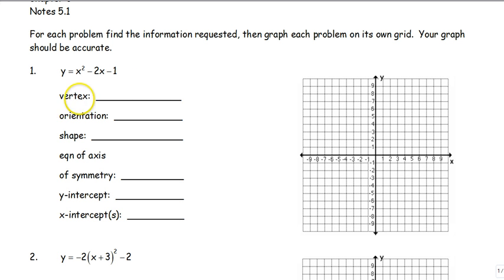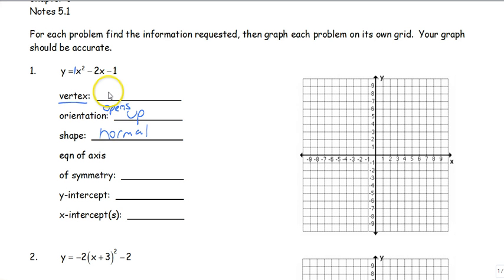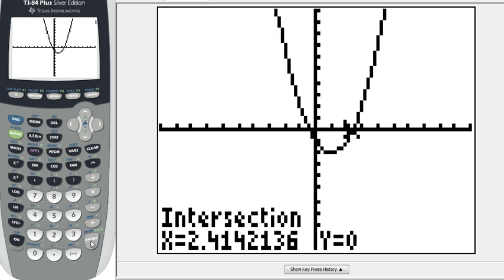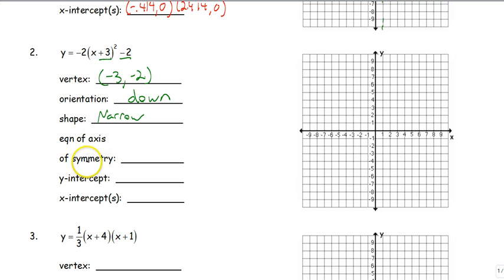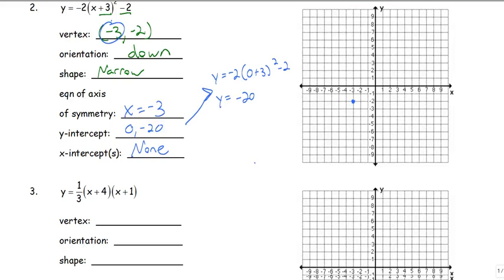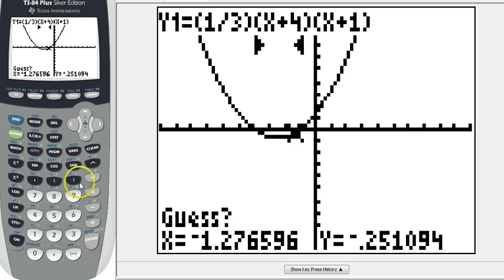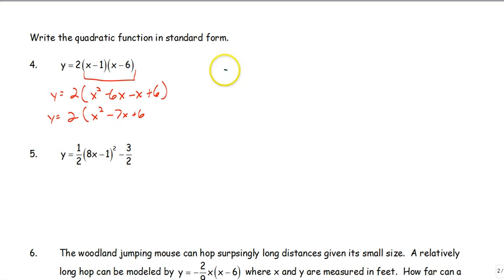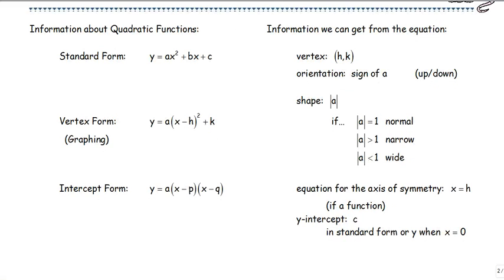HA2 Unit One Day 3 Graphing Quadratics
Using the Calculator to graph quadratics, and find important information.